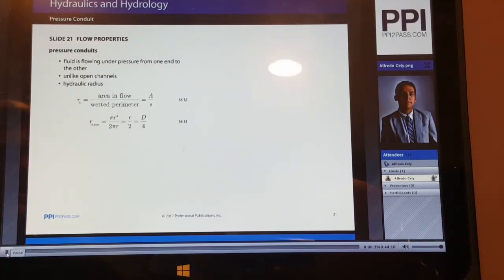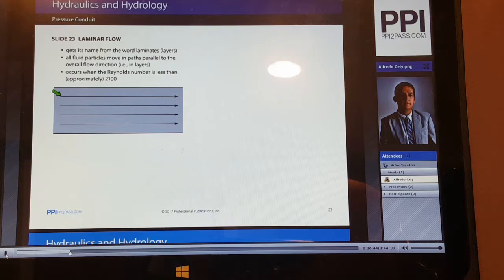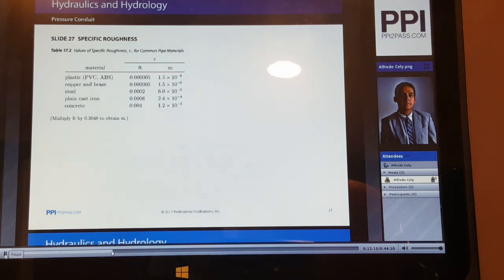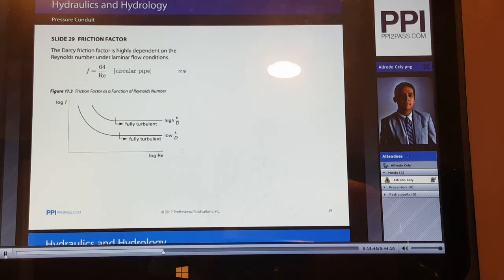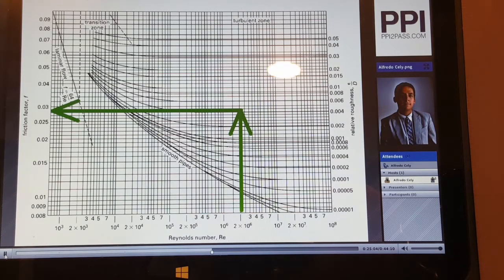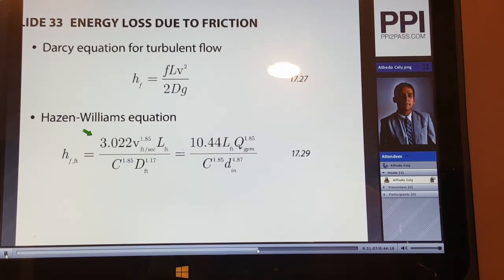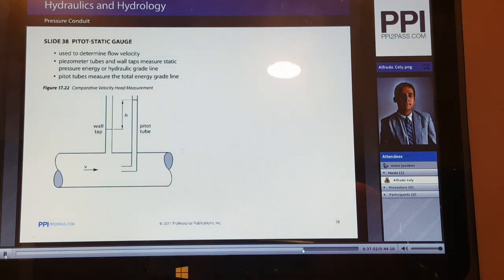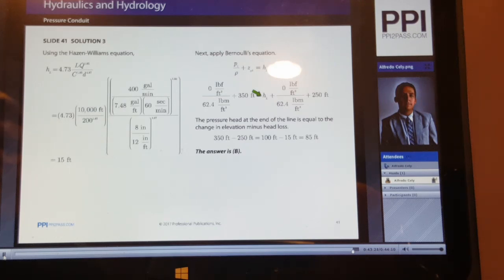Hydraulics and Hydrology 2.0